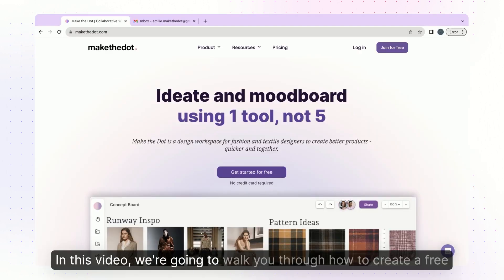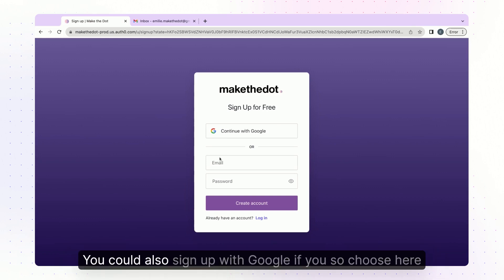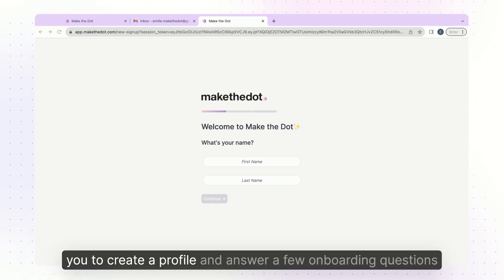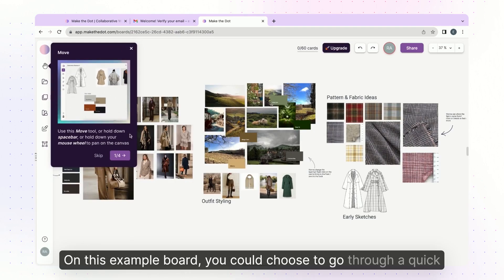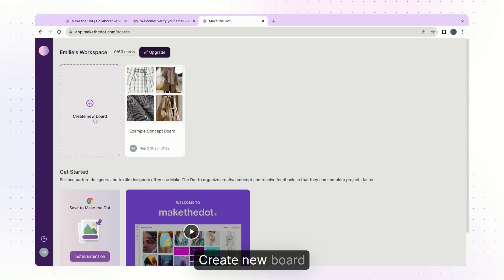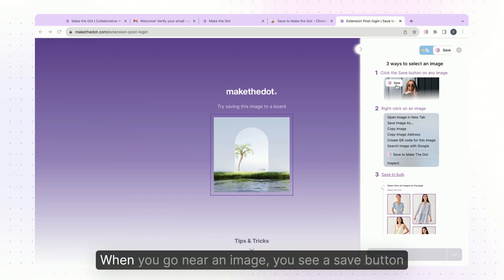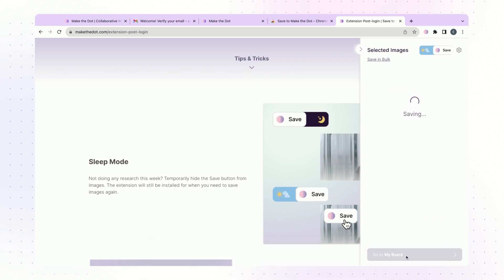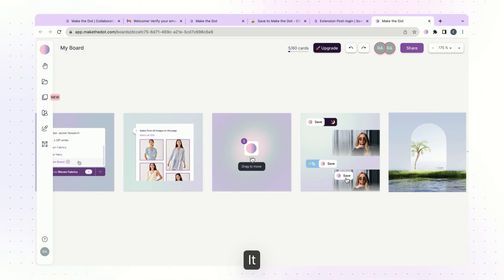Intro to Make the Dot | Create Free Account